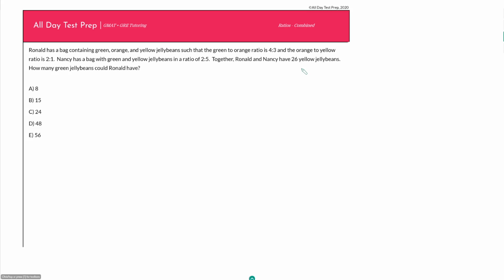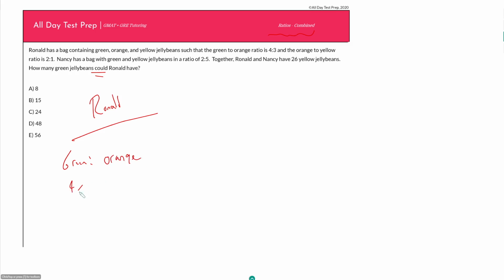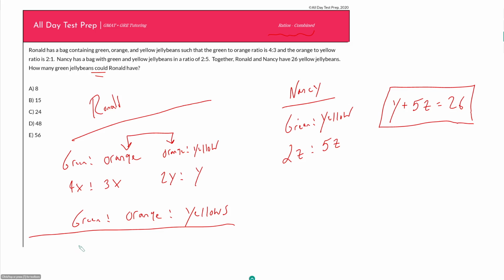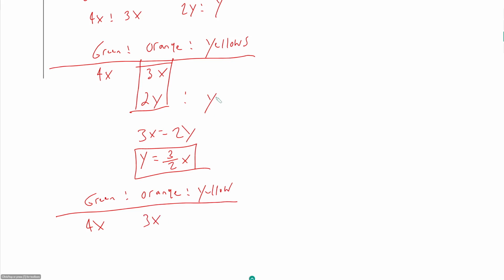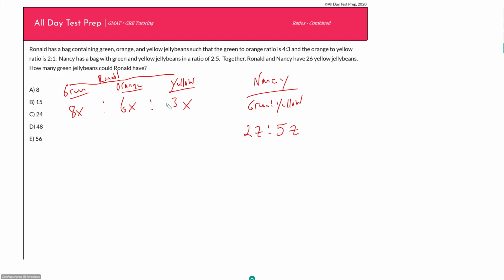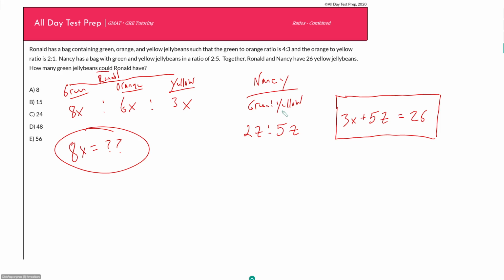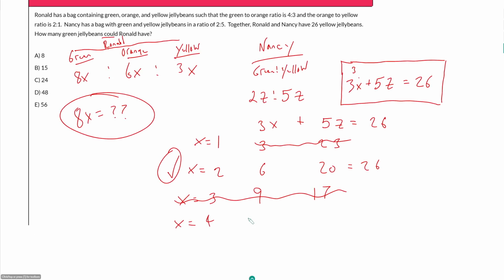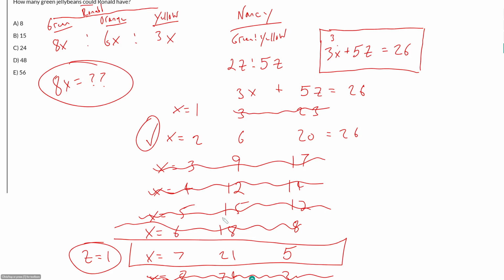GMAT - Ratios 5 - Combined _OLDVERSION